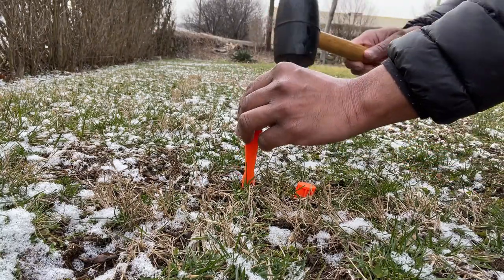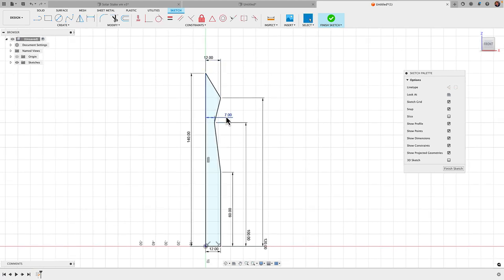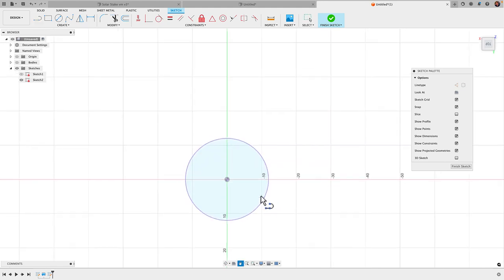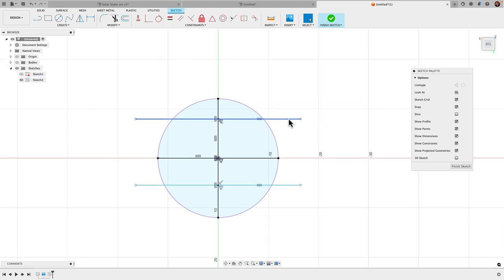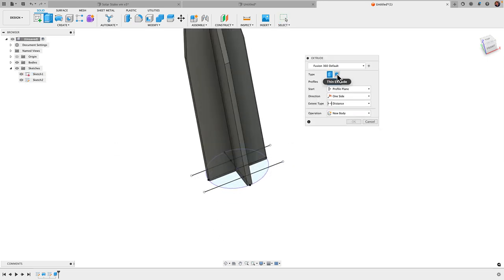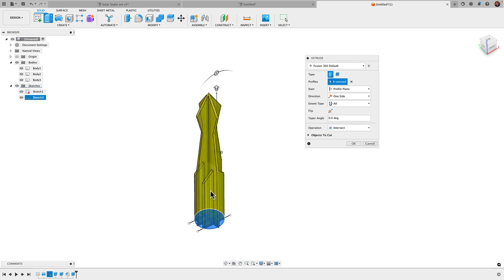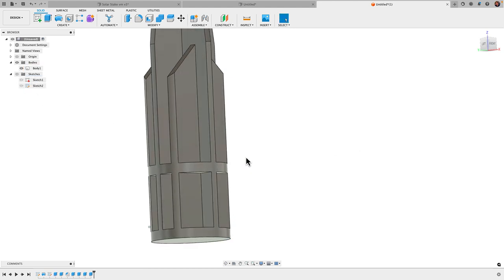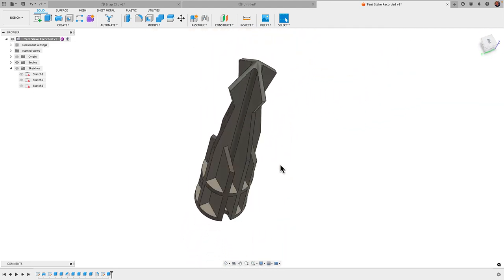Design a Tent Stake in Fusion 360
In this video we design and 3D print a replacement solar light spike.  Follow along or take the challenge and let me know your design approach.